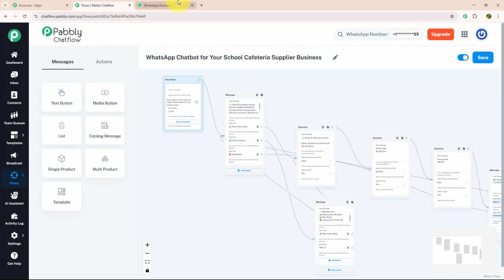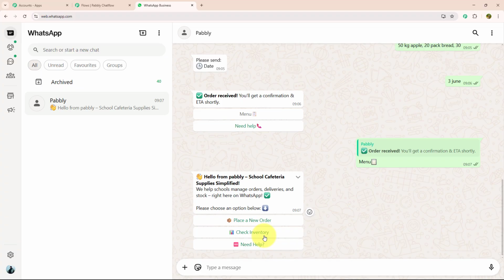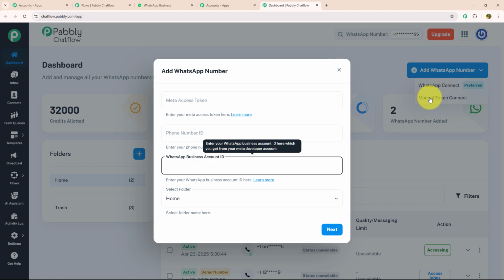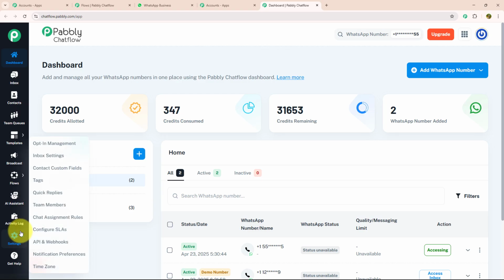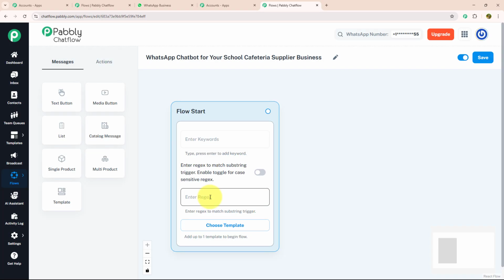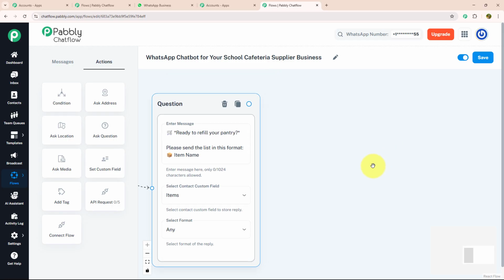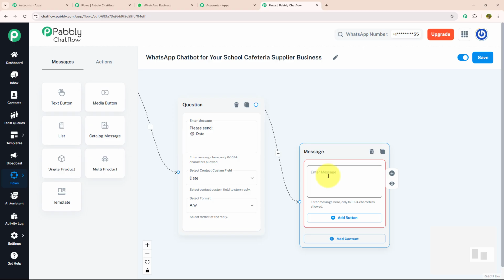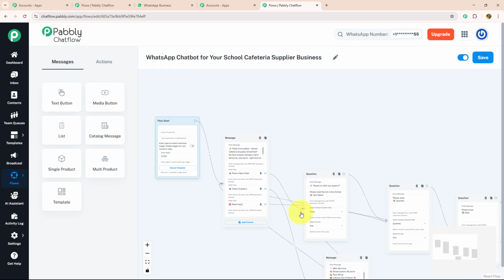How to Create a WhatsApp Chatbot for Your School Cafeteria Supplier Business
🎯 Use Case:

Schools can place orders, get delivery updates, and track inventory through WhatsApp.

Looking to streamline your school cafeteria supplier business with a smart solution? Discover how to create a customized WhatsApp chatbot using Pabbly Chatflow that will transform your customer interactions! 🍽️ In this tutorial, you’ll learn how to:

✅ Design a WhatsApp chatbot for seamless order processing and inquiries
✅ Provide real-time menu updates and nutritional information
✅ Set up automated responses for common questions from schools
✅ Integrate payment options for hassle-free transactions
✅ Utilize analytics to track customer engagement and preferences

Empower your cafeteria business with efficient communication and enhance your service delivery, ensuring both schools and students enjoy a better dining experience! 📚